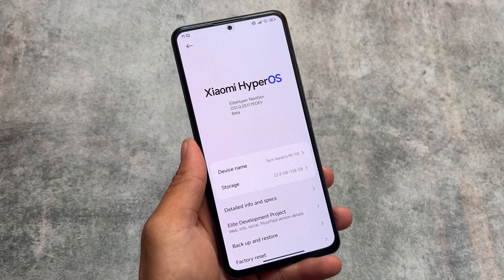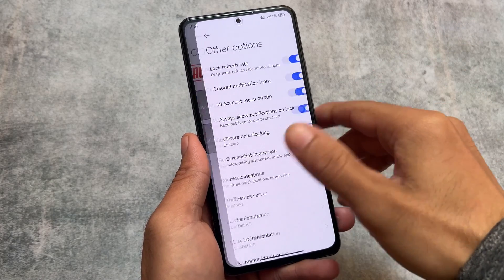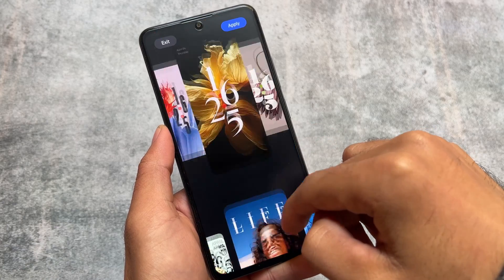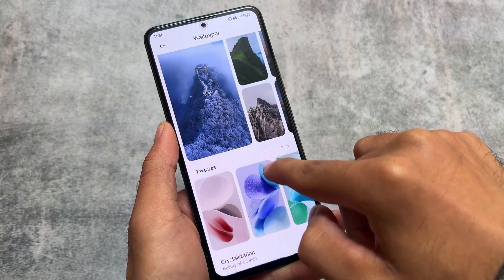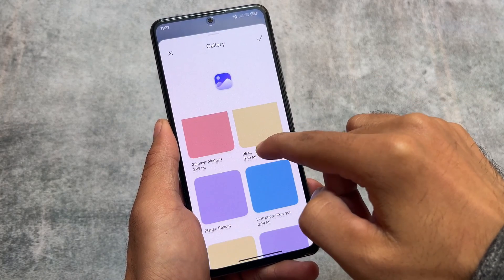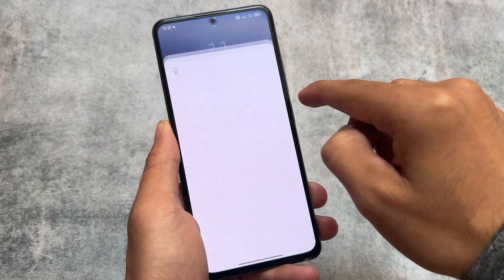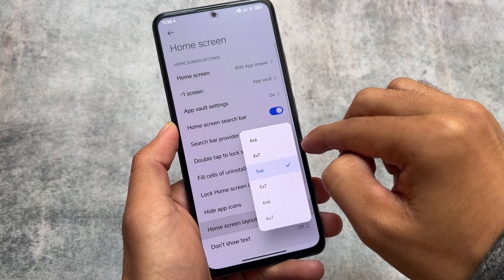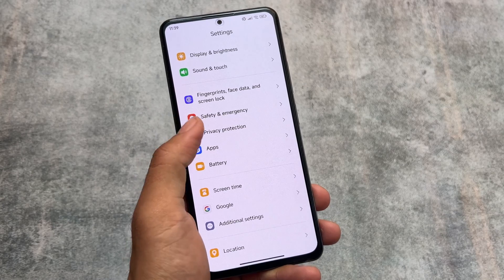Finally HyperOS Modded Edition is here ft. HyperOS Elite Edition 🤩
Hey guys, What's Up? Everything is good I Hope. In this video, I'm gonna show you the " Finally HyperOS Modded Edition is here ft. HyperOS Elite Edition 🤩 ". Make Sure to watch this video till the end to understand everything.